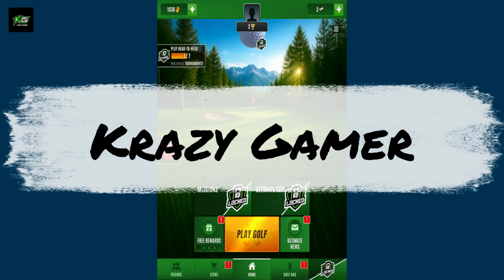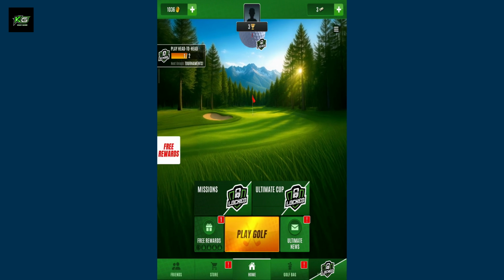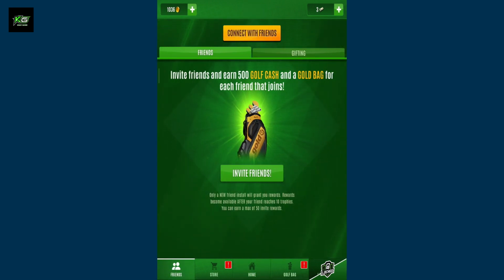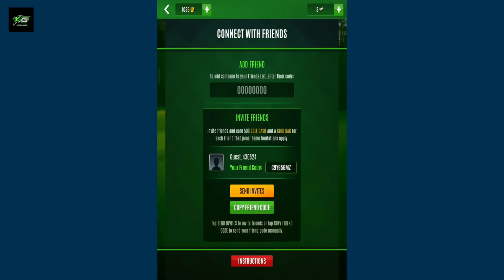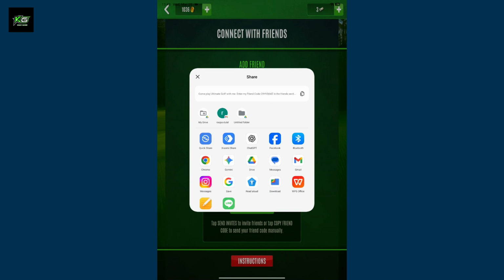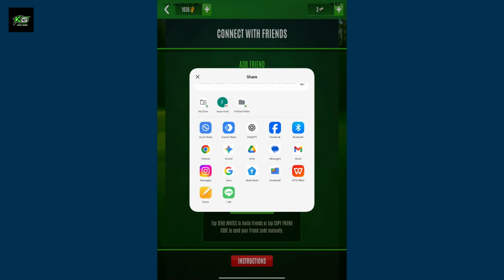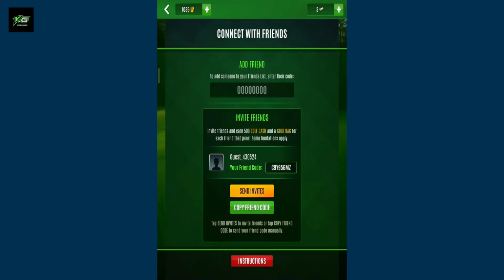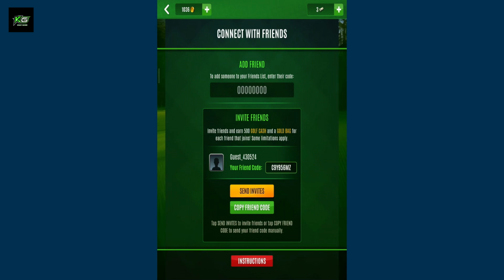How to Invite Friends on Ultimate Golf (Step-by-Step Guide)?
Want to play Ultimate Golf with your friends and make the game more fun?
In this quick and easy tutorial, I’ll show you exactly how to invite friends on Ultimate Golf step by step—even if you’re a complete beginner!